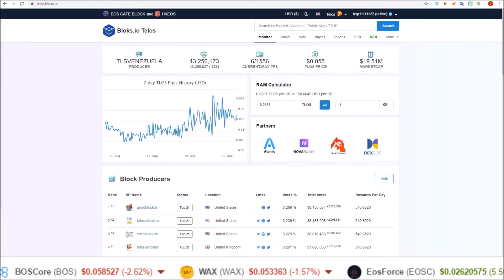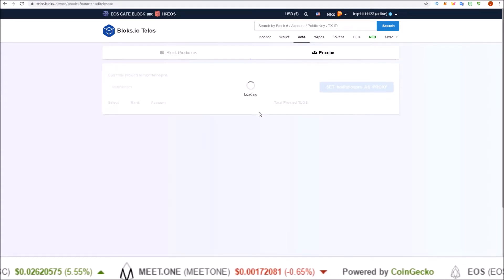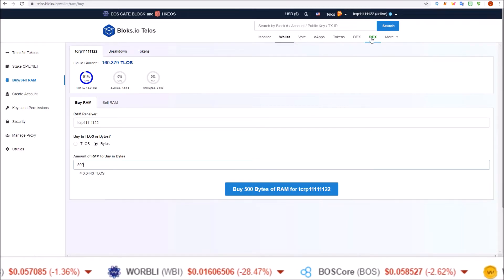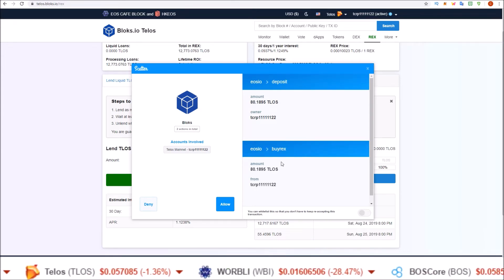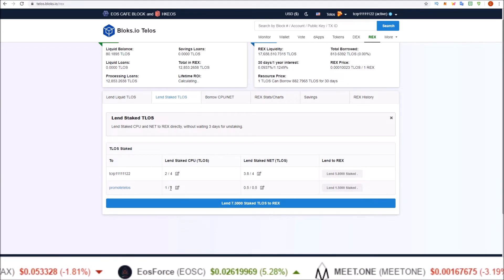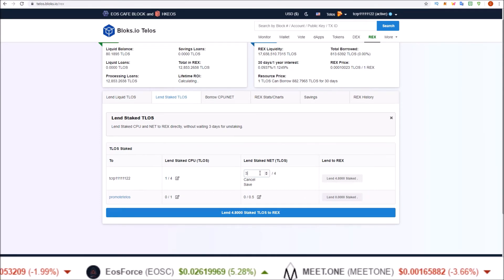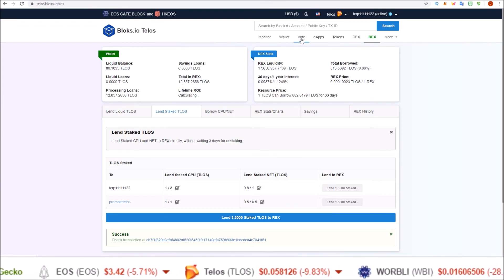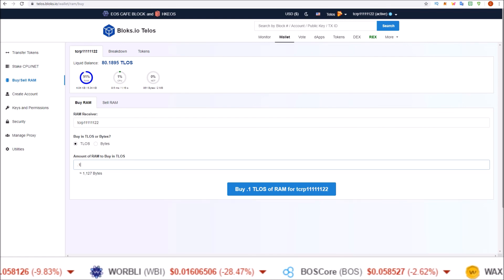Telos REX Using Scatter Wallet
How to REX TLOS (Telos) using the Scatter wallet.  Lend (stake) your TLOS to get REX rewards.

Proxy: hodltelospro

EOS Proxy: hodleosvoter
Telos Proxy: hodltelospro
WAX Proxy: hodlwaxiopro

EOS: hodleosvoter
TLOS: hodltelospro
WAX: hodlwaxiopro